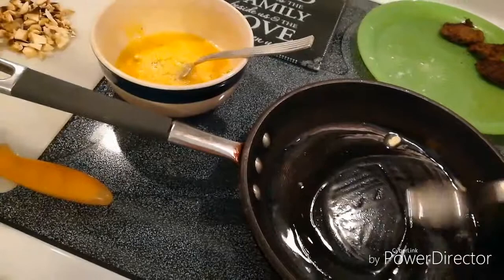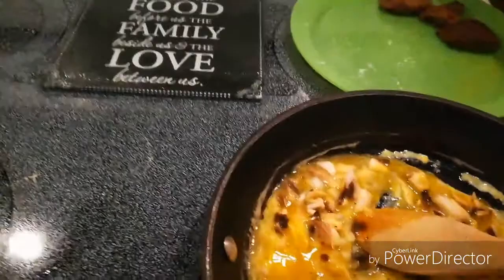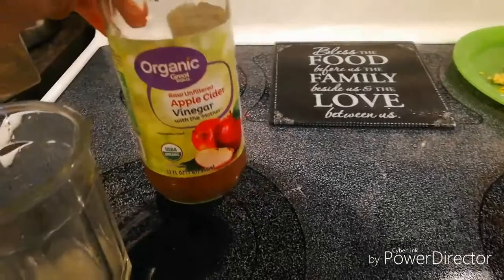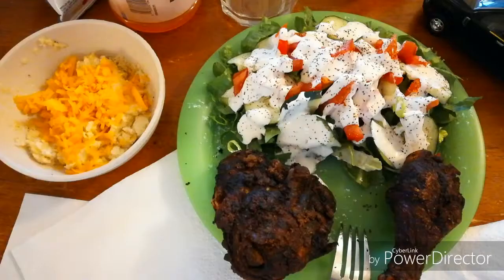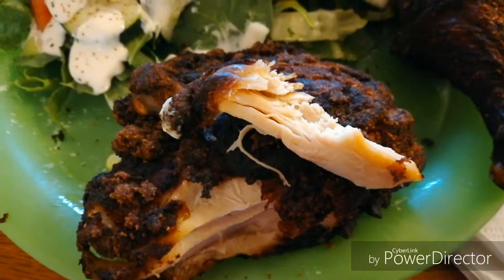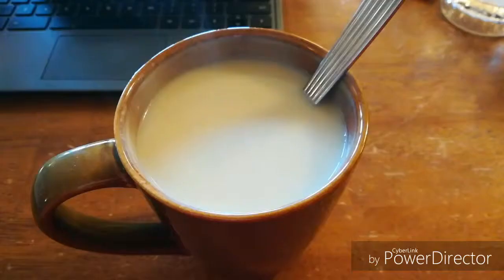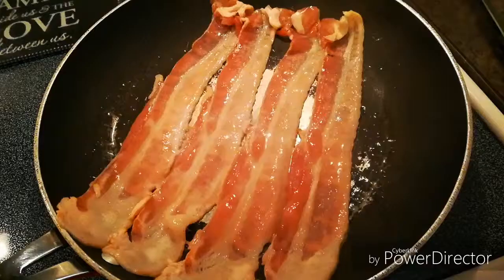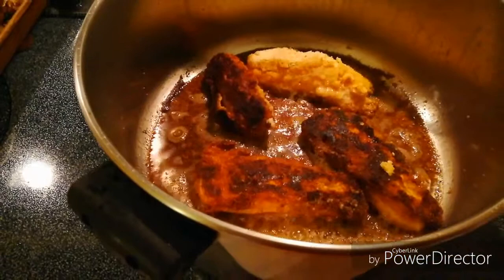Two Days Of Keto Eating /